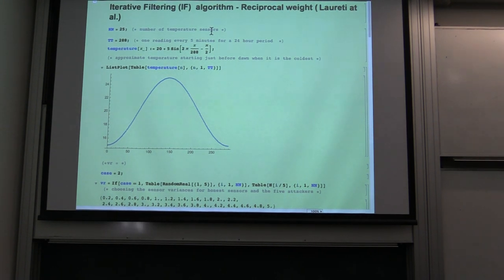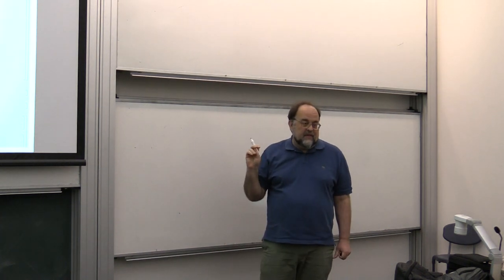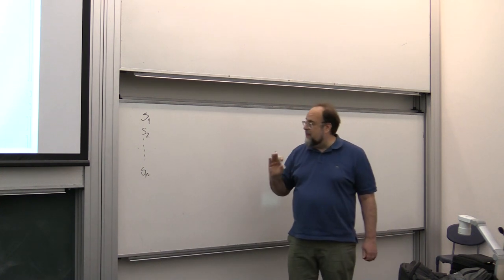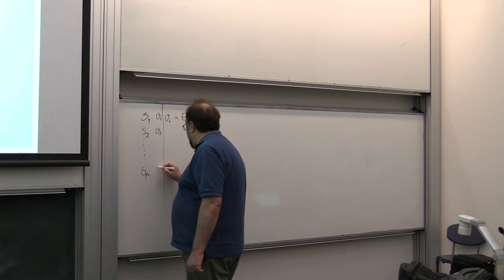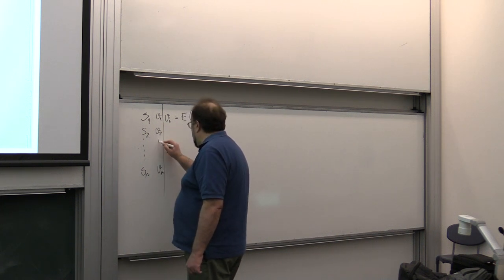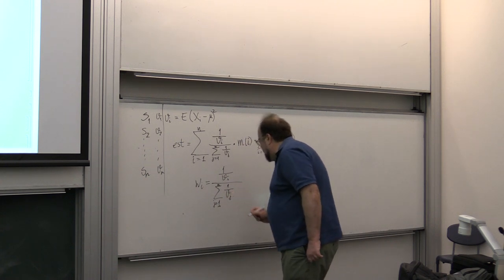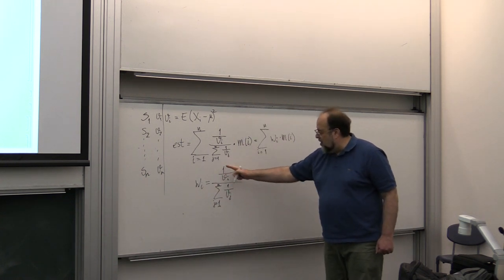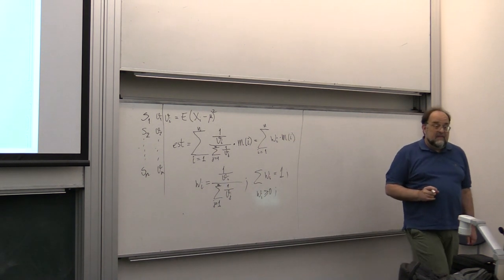15_08_2018_part_1